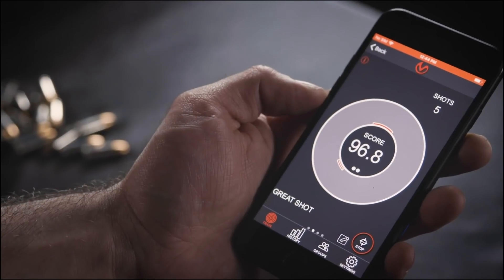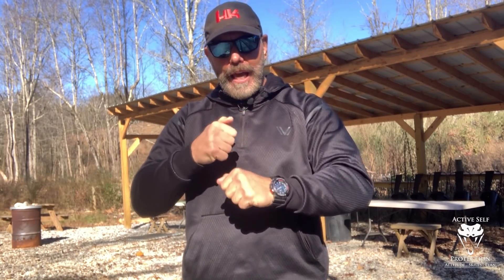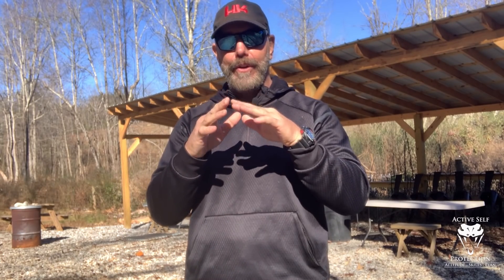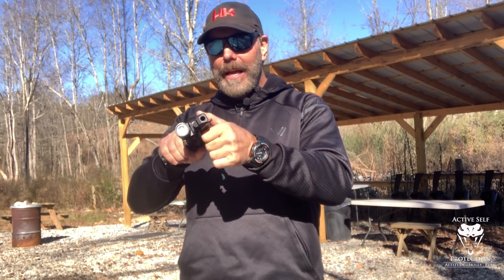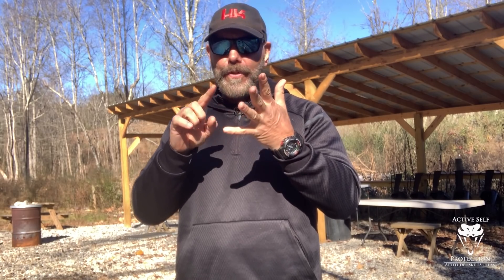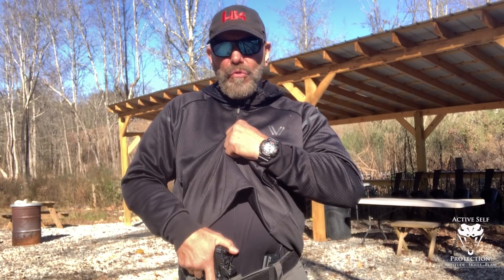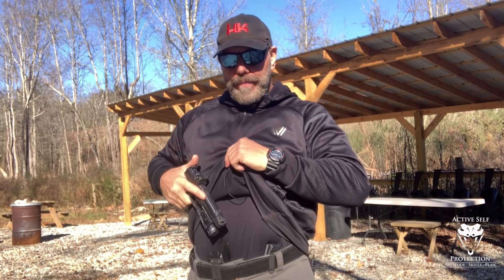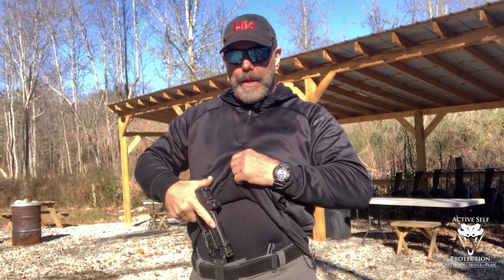Hands Up Draw Mechanics With Brian Hill (Dry Fire Monday)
Please thank MantisX for bringing us today’s video of Hands Up Draw Mechanics With Brian Hill (Dry Fire Monday)! If you want tips on using the MantisX, come to the ASP Extra YouTube channel!

If you value what we do at ASP, would you consider becoming an ASP Patron Member to support the work it takes to make the ASP Extra videos like Hands Up Draw Mechanics With Brian Hill (Dry Fire Monday)? gives the details and benefits.